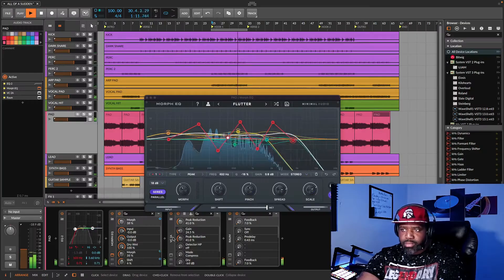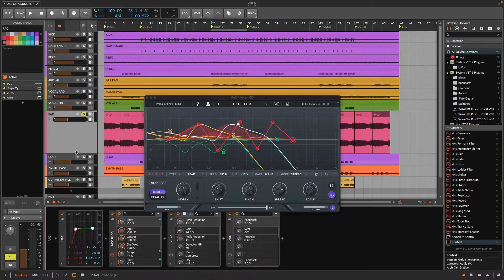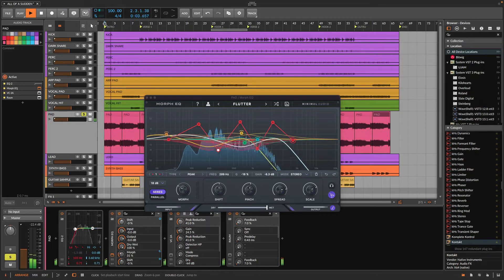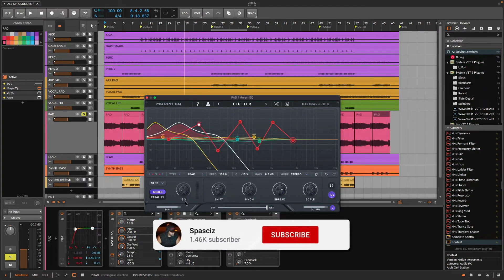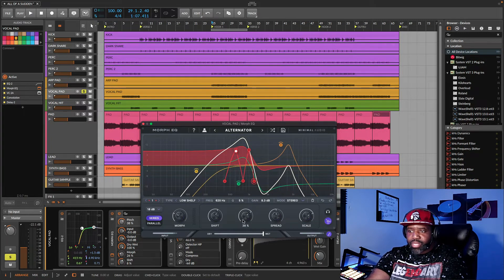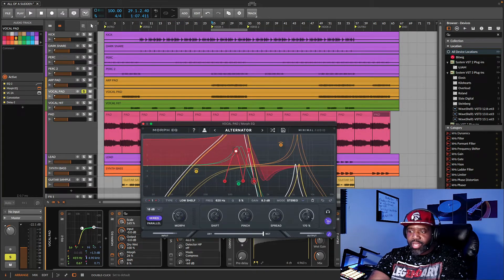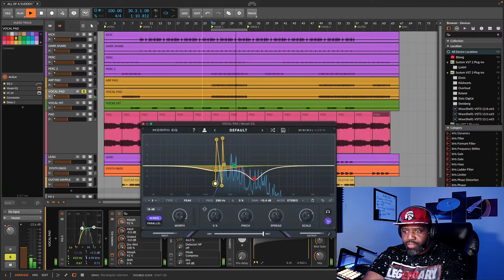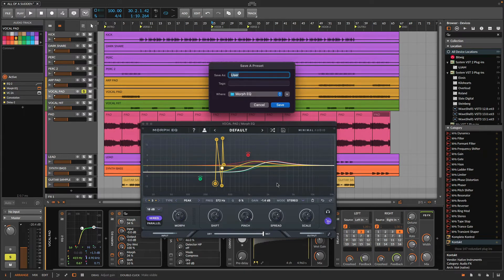Minimal Audio - Morph EQ - Filter Movement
Today, we take a look at Minimal Audio MorphEQ. This EQ is not your normal EQ!! Build your filter movement, Integrated Macro Control all while being perfect for your mix. Let's dive and see what all it has to offer!!

Ecamm - What I use to do my live streams - you can download it